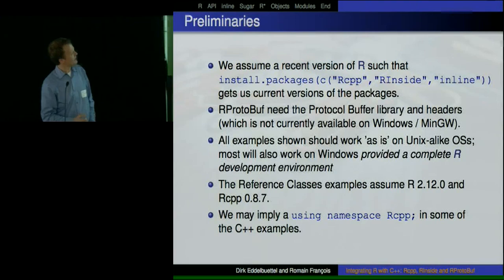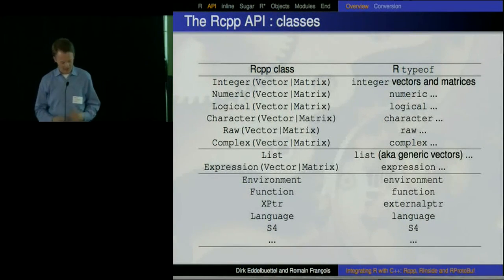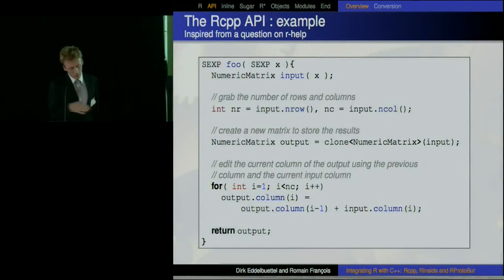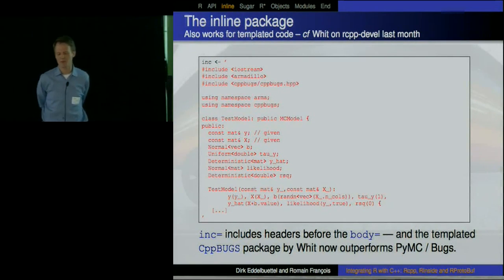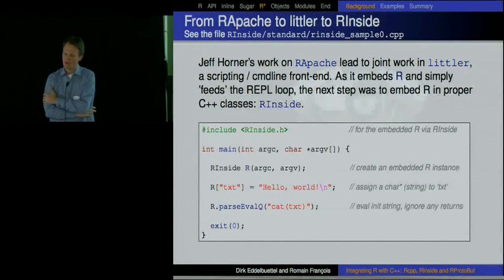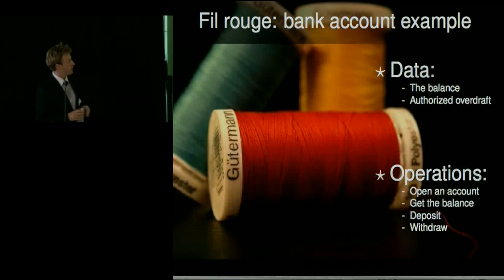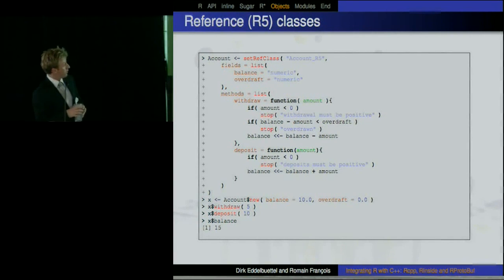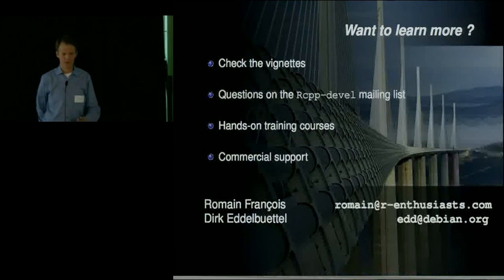Integrating R with C++: Rcpp, RInside, and RProtobuf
Presented by Dirk Eddelbuettel and Romain Francois.

ABSTRACT

The R Intergrouplet has invited long-time R contributors Dirk and Romain to give a joint tech talk about some of the recent developments on their open-source R packages. The Rcpp package provides a consistent C++ class hierarchy that maps various types of R objects to dedicated C++ classes. Object interchange between R and C++ is managed by simple, flexible, and extensible concepts which include broad support for popular C++ idioms from the Standard Template Library. RInside is used to embed R in C++ applications, and RProtobuf is the Protocol Buffers API for R.